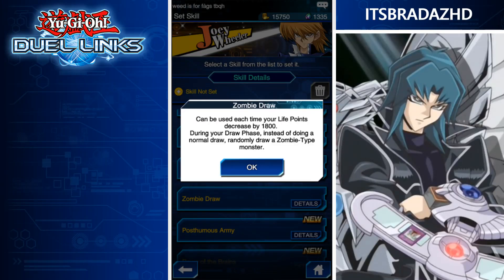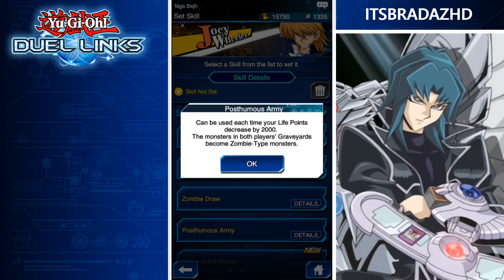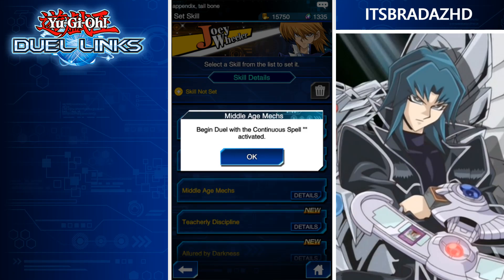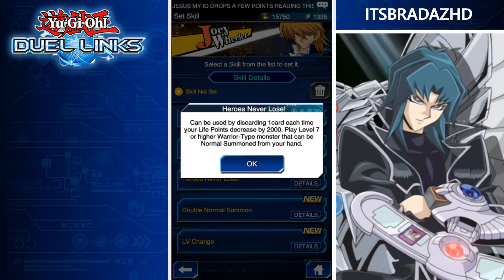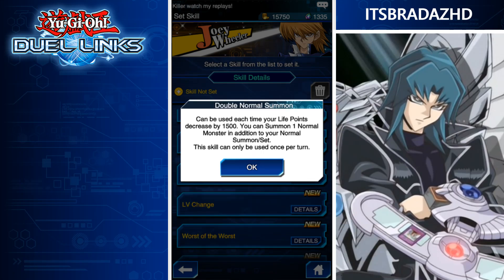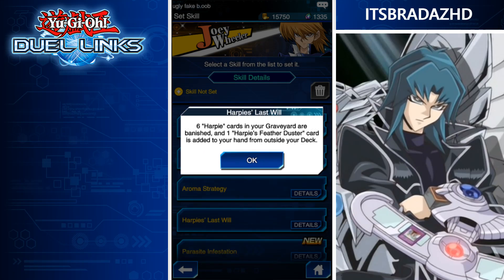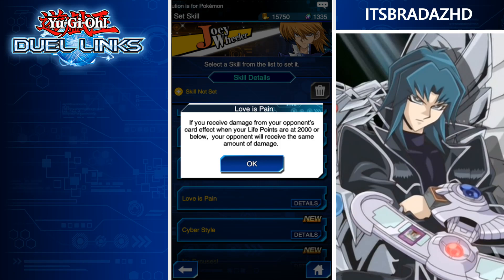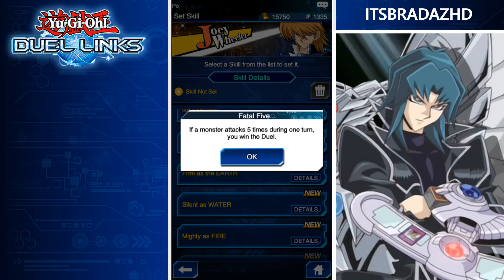[Yu-Gi-Oh! Duel Links] HUGE Skill Leak! Jesse, Crowler, Zane & More! (NEW SKILLS!)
So we have some new skills in the game, and a TON of them are extremely interesting. Let me know your thoughts on these skills down below!